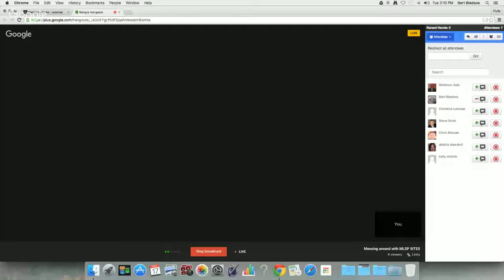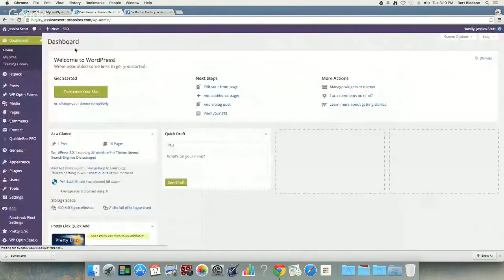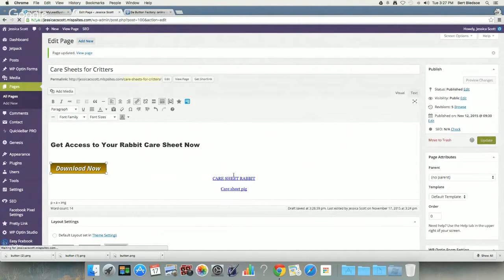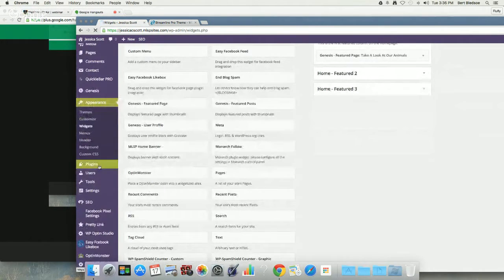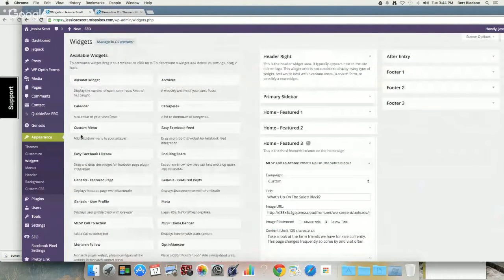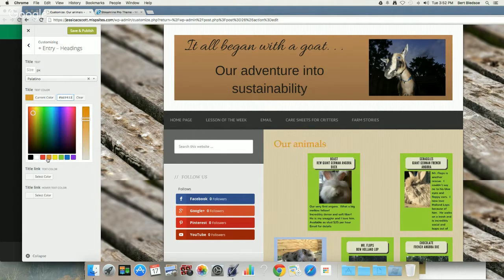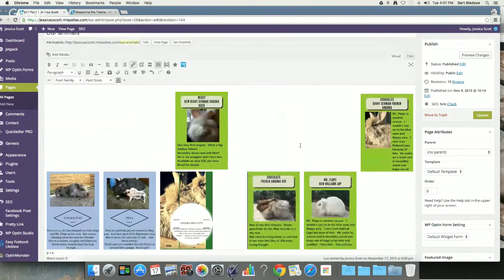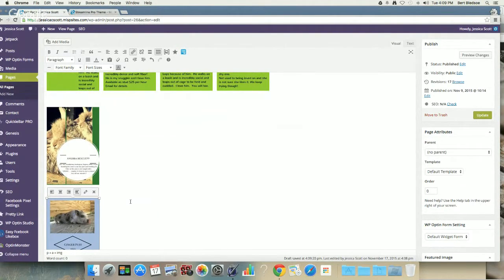Messing around with MLSP SITES